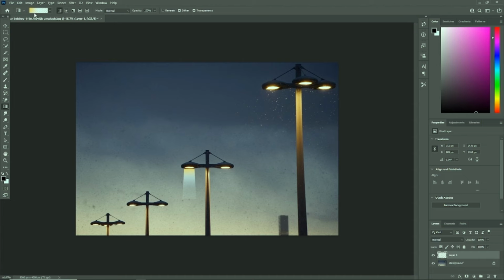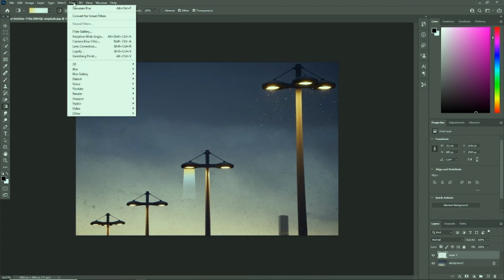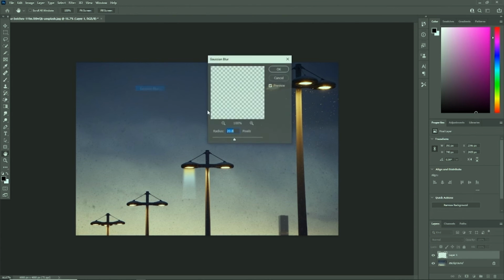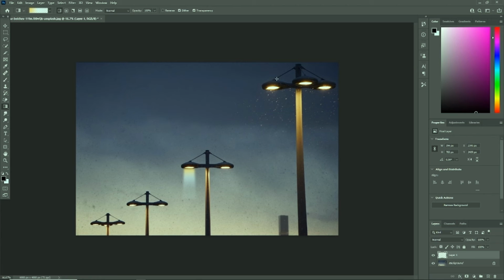✅ How To Create Street Light Effect In Photoshop 🔴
About this product:

Adobe Photoshop is a raster graphics editor developed and published by Adobe Inc. for Windows and macOS. It was originally created in 1987 by Thomas and John Knoll. Since then, the software has become the most used tool for professional digital art, especially in raster graphics editing. The software's name is often colloquially used as a verb (e.g. "to photoshop an image", "photoshopping", and "photoshop contest")[6] although Adobe discourages such use.